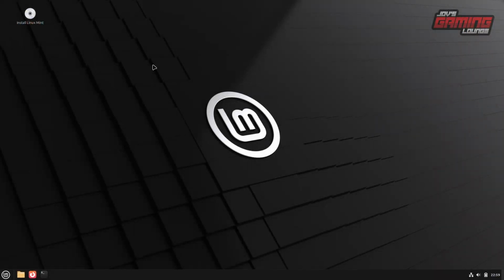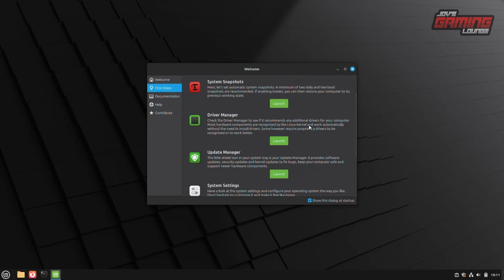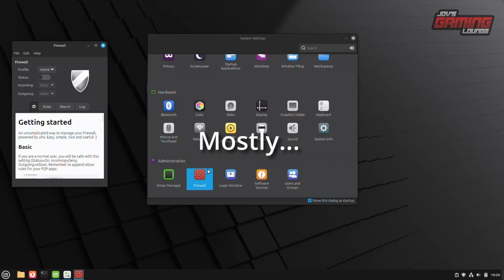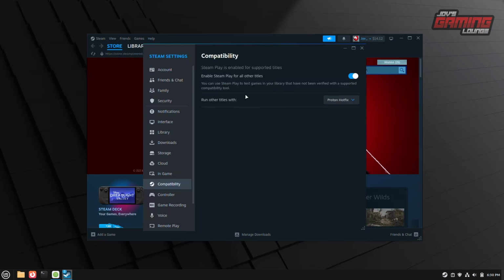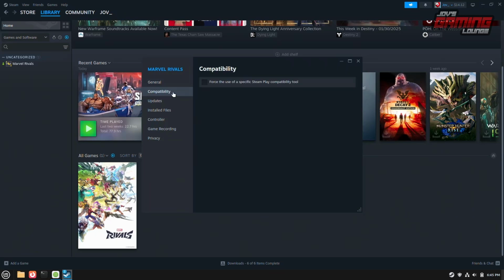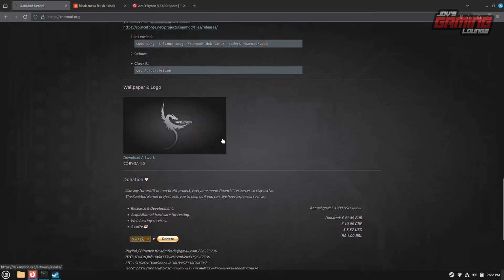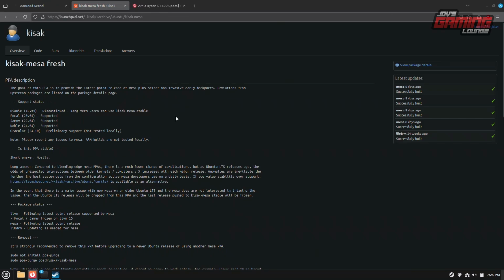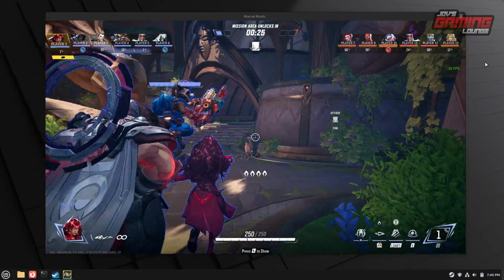Linux Mint for Gaming (2025) | Linux Gaming Setup (for Beginners) Pt. 1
Join me as I explore Linux Mint for gaming, the perfect beginner-friendly distro for new Linux users! In this video, I walk you through setting up Linux Mint, optimizing it for gaming, and testing popular titles. From installing drivers to tweaking performance, this guide is your one-stop shop for a smooth Linux gaming setup. New to Linux or a seasoned gamer?

00:00 Intro
00:46 Linux Mint Install
02:02 Welcome Screen Initial Setup
02:46 Drivers (Nvidia & Other Hardware)
03:05 Update Manager
03:56 System Settings (Compositor, Mouse Accel)
05:10 Steam Setup
08:12 Xanmod Kernal Install (Optional, Not Mandatory)
12:18 Mesa Install
13:24 Grub tips
13:58 Summary of what we did
15:41 PRotonDB & AreWeAntiCheatYet
16:14 Outro

PC Setup:
CPU: AMD Ryzen 9 7900X
Motherboard: MSI X670E Gaming Wifi
Ram: G.Skill Flare X5 Series 32GB DDR5-6000
GPU: ASRock Radeon RX 9070 XT Steel Legend
SSD: Samsung 980 Pro SSD 1TB M.2 NVMe
Fedora 42 / Windows 10 Pro

Music Used = Street Fighter 6 OST